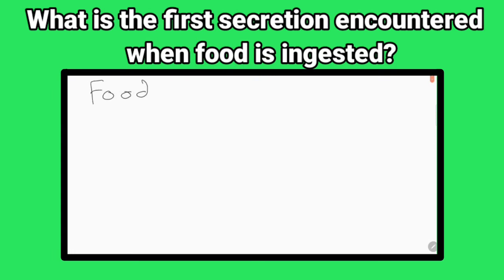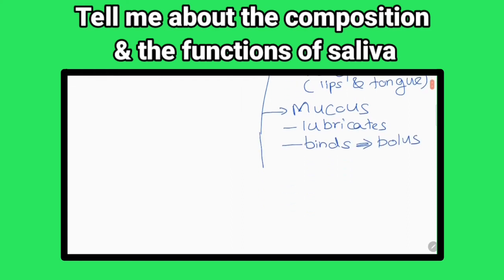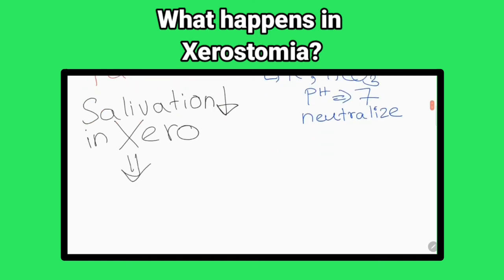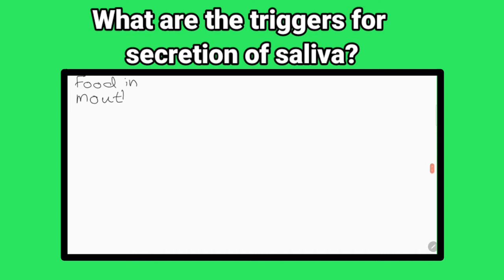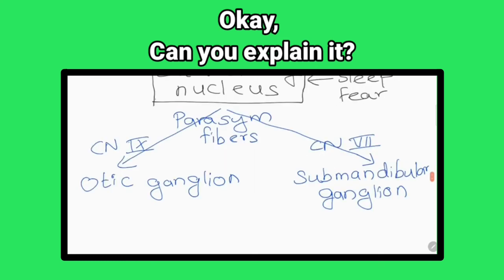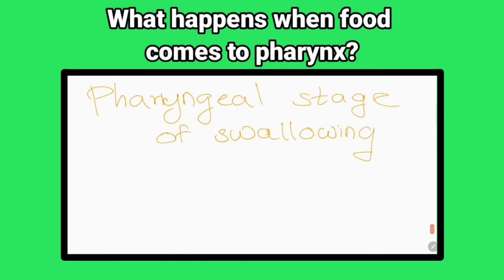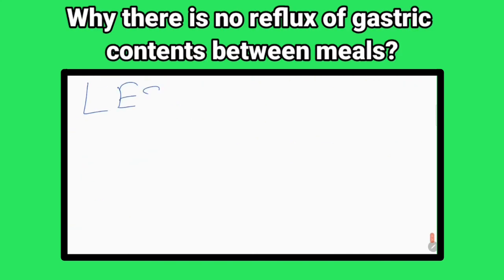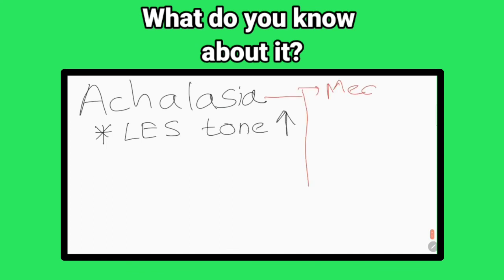Physiology viva questions | gastrointestinal physiology viva | physiology questions and answers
This video is about Physiology viva questions | gastrointestinal physiology viva | physiology questions and answers

This video includes a demonstration of a viva examination of physiology. The main area related to this viva session is Gastrointestinal  physiology

Related topics -
Mouth
Oral hygiene
Saliva, salivation
Esophagus, mega esophagus
Achalasia
Gastrooesophageal reflux disease
Peristalsis